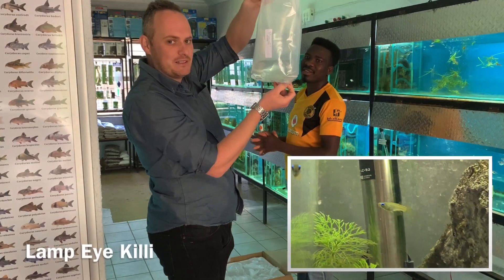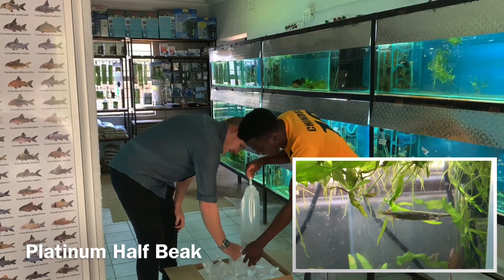Dark Dragon Stone, Fish Box & Bonus